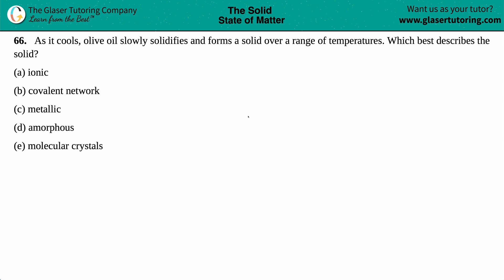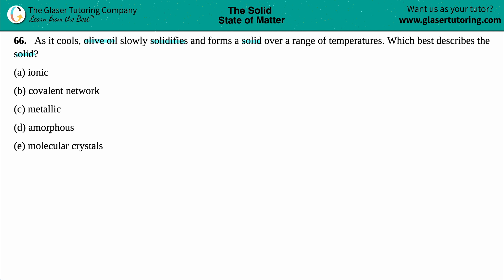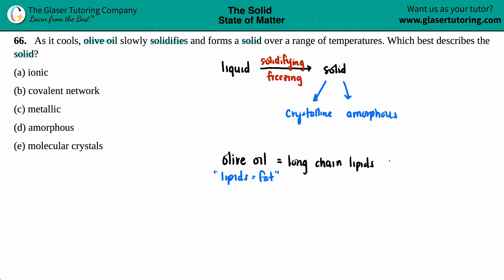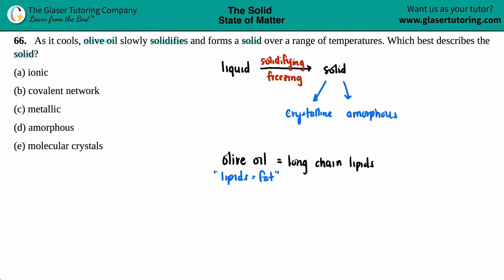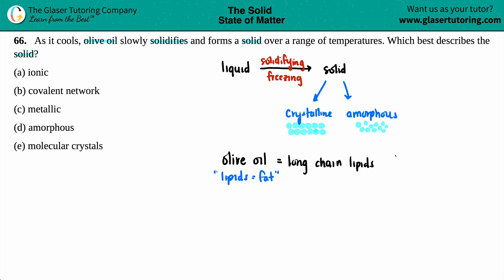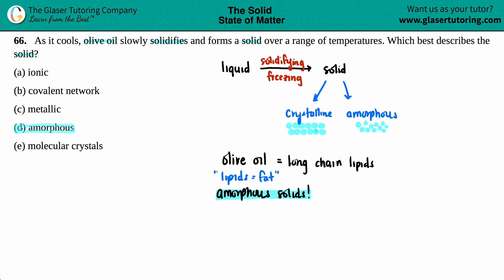10.66 | As it cools, olive oil slowly solidifies and forms a solid over a range of temperatures.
As it cools, olive oil slowly solidifies and forms a solid over a range of temperatures. Which best describes the solid?
(a) ionic
(b) covalent network
(d) amorphous
(e) molecular crystals